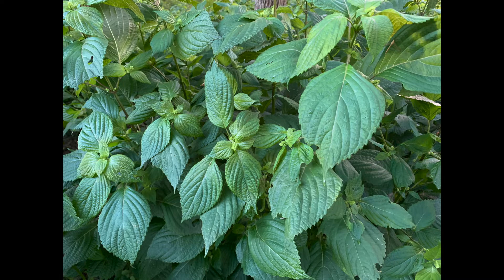Perilla Mint Control in Pastures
Joanna visits with Jason Phillips, Simpson County Extension Agent for Agriculture and Natural Resources, to discuss Perilla Mint Control in pastures.
Perilla mint is an erect annual plant of the mint family. It was introduced as an ornamental plant because of its attractive green leaves with purple leaf edges but escaped cultivation and is now a serious poisoning threat to livestock. Perilla mint grows in moist soils of pastures, woodlands, stream banks, and other fields in most of the eastern United States. It can reach two feet in height at maturity. Leaves are opposite and coarsely serrated, and the stems are branched, square, and frequently have a purplish color. The plant has a strong pungent minty odor when crushed. Perilla mint plants are toxic to livestock, and all plant parts (especially the flowers and fruits) contain the toxin. The greatest risk is consumption of fresh plant material during late summer or early fall. Perilla mint plants harvested with hay also pose a risk to animals ingesting the dried plants. Animals that have consumed perilla mint might exhibit clinical signs of respiratory distress, such as labored breathing and possibly an elevated temperature. Look for perilla mint in spring and early summer growing in moist, shady pasture margins. Mowing low to the ground in late spring is usually an effective control method.